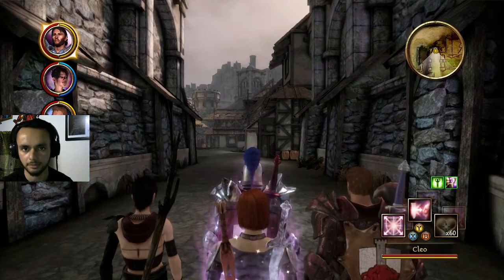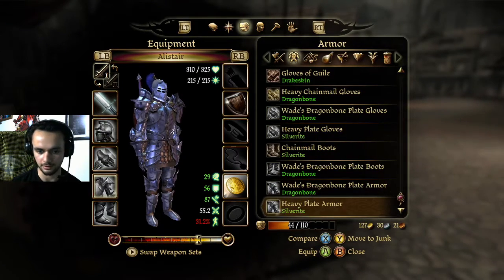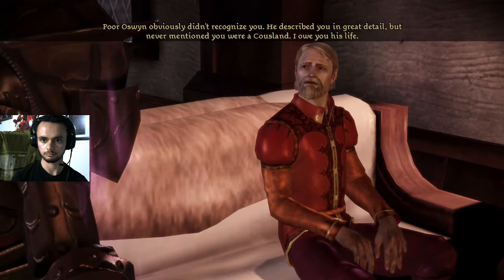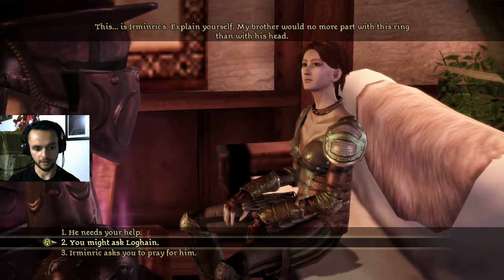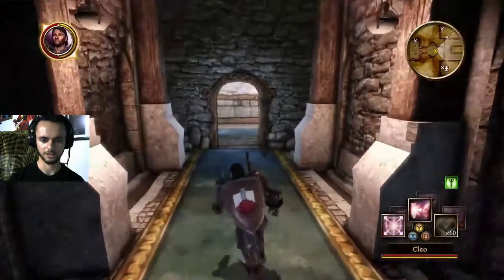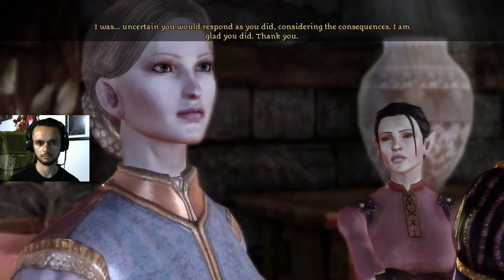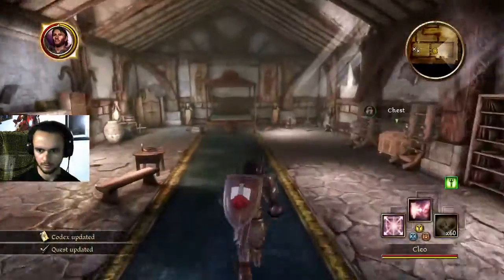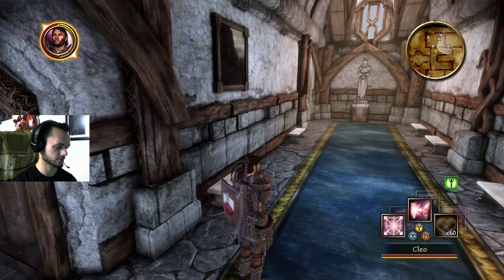Lets Play Dragon Age: Origins 66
You are a Grey Warden, one of the last of a legendary order of guardians. With the return of an ancient foe and the kingdom engulfed in civil war, you have been chosen by fate to unite the shattered lands and slay an archdemon once and for all. Start your adventure by picking your race as a Human, Elf, or Dwarf, then your class as a Warrior, Mage, or Rogue. Then after that, it is all up to you. The choices you make guide the path you take through the Ninth Age: The Dragon Age.